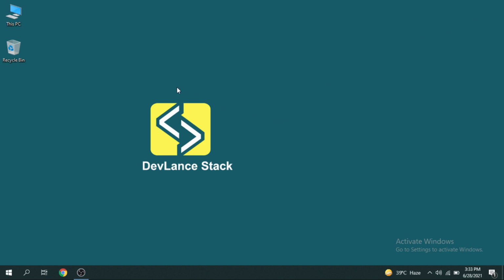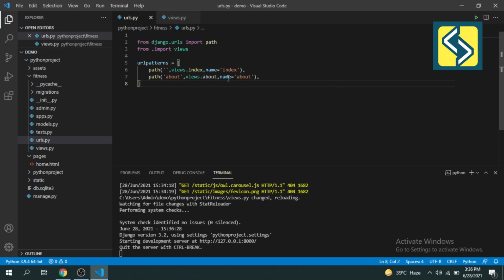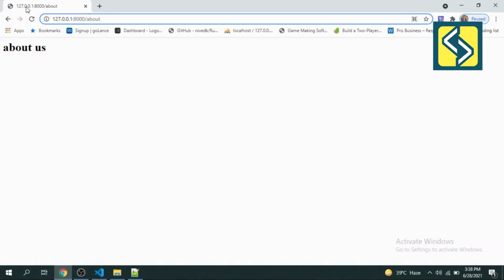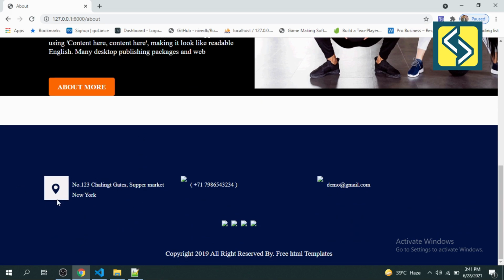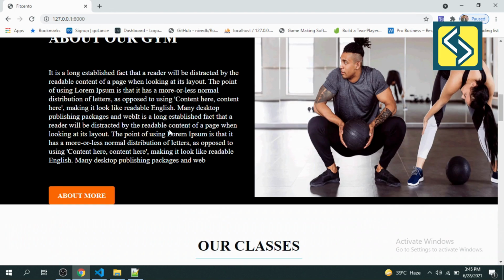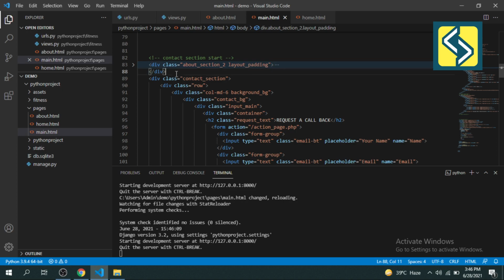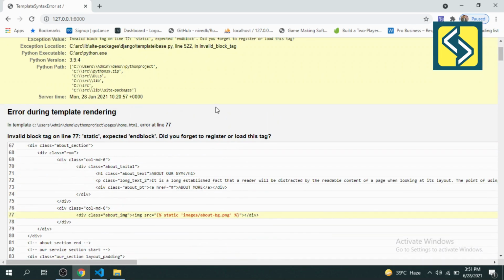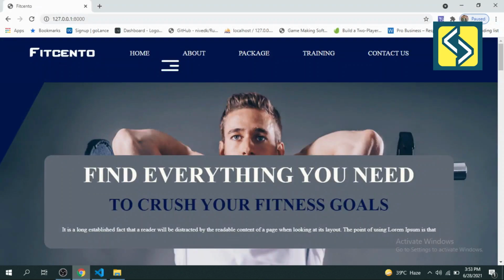How to make a website with Python + Django | Tutorials for beginner #3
Welcome to my python tutorial series about how to make a website!.  We want to see how to make a website using Django + Python. We'll also talk about how to create HTML templates so that you can display content in a browser and how make routes in django.

Flutter and node js playlist link:-